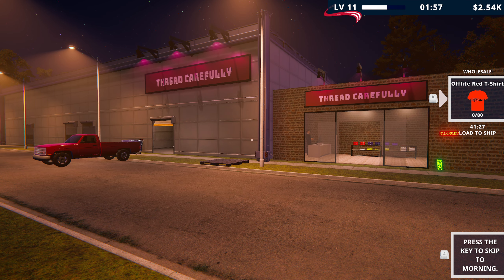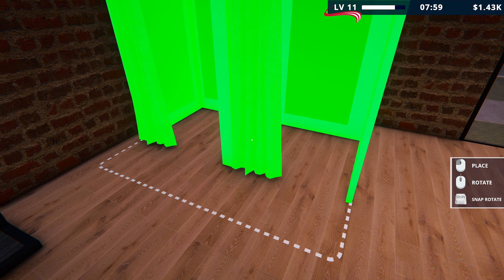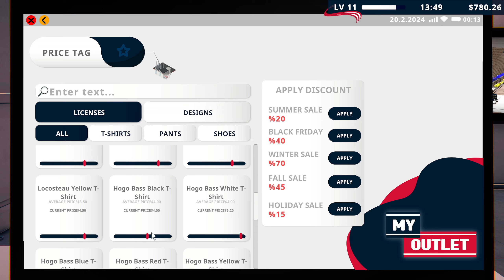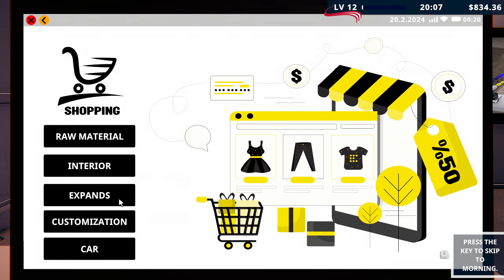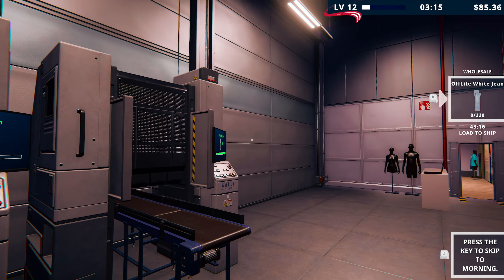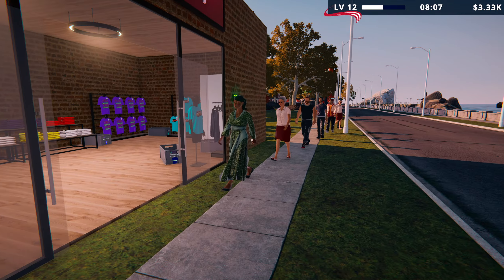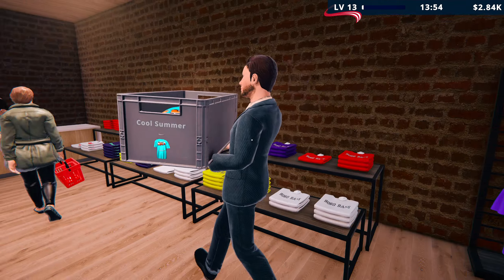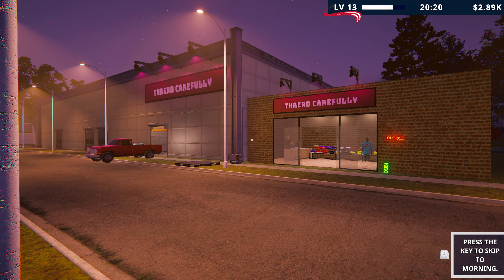I Employed Johnny From Tk Maxx! Factory Outlet Simulator Ep.6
If You have enjoyed this video consider supporting the channel.

All of the above will be very much appreciated as is the fact you are watching to begin with!

Continuation of my play through of factory outlet simulator.